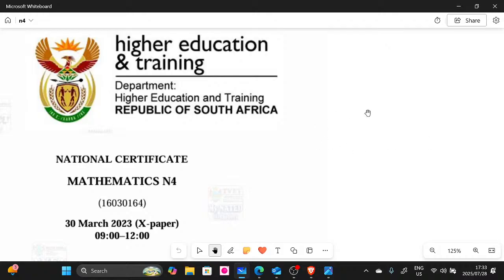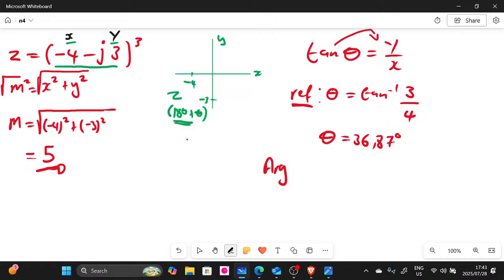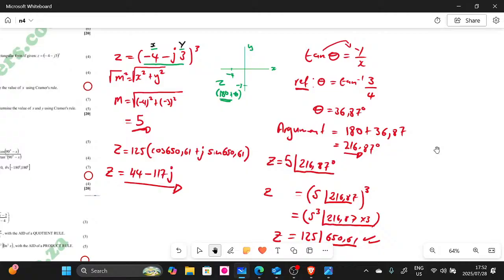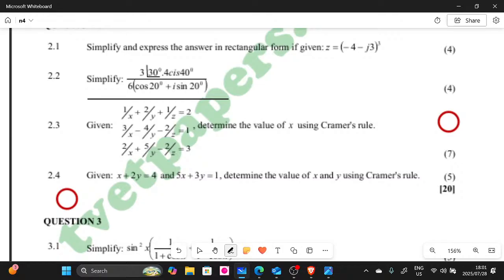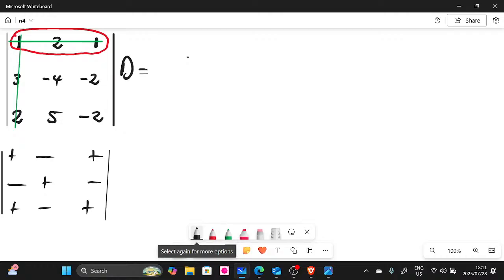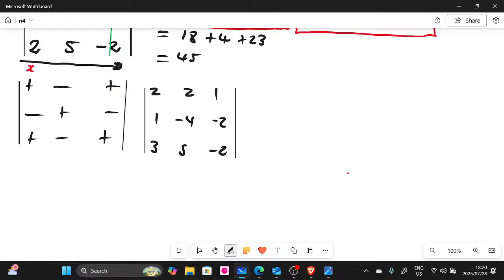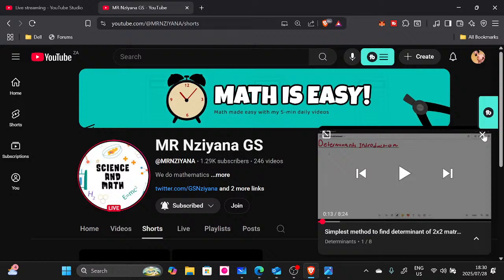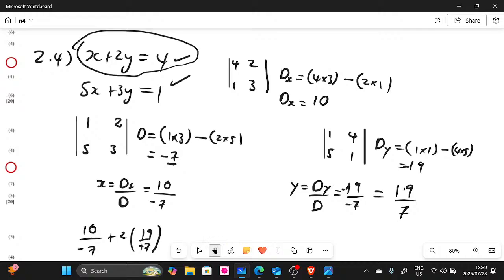Mathematics N4 March 2023 question paper (livestream) | Question 2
On this livestream we will be solving a March 2023 previous question paper on N4 Mathematics (question 2) to prepare for Mathematics N4 exam. Join the livestream so we can interact by asking and answering the questions